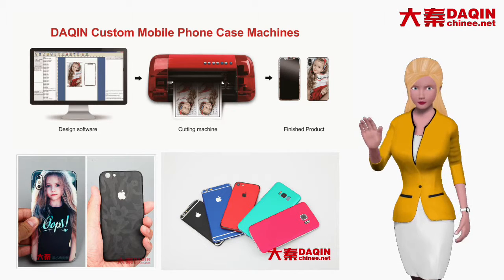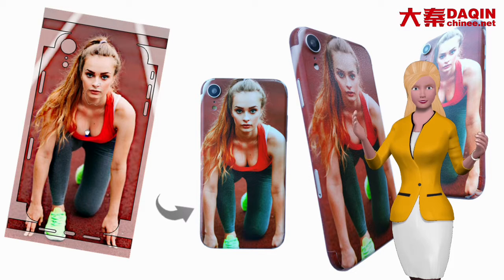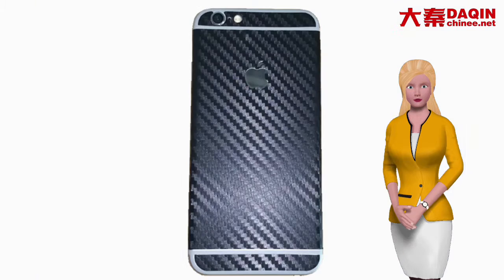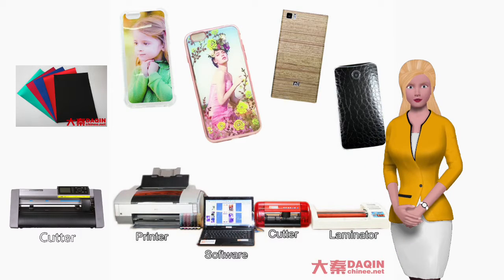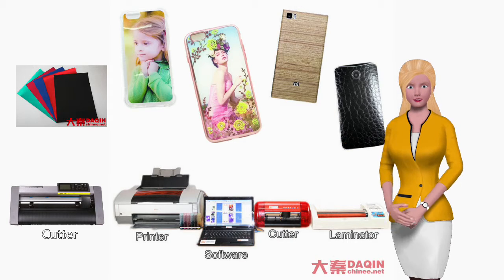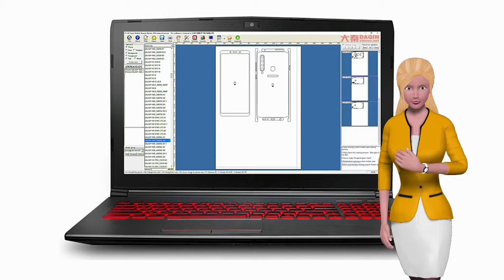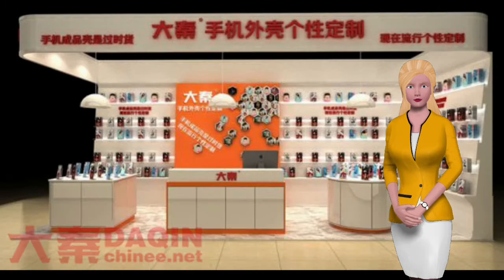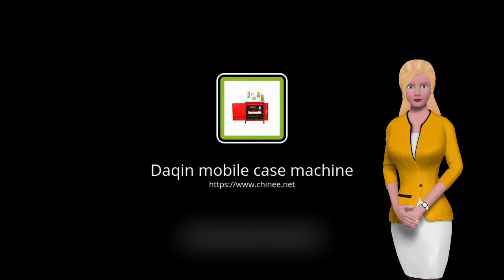Mali shopping mall business plan in hindi 2019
Mali shopping mall business plan in hindi 2019 Small machine for you to start your own small business and earn money all by yourself for the custom 360 full body protection film business. Daqin supply a solution for manufacturing protective film of any mobile phone. The complete package contains software, cutting machine, vinyl sheet, tools and training videos.
The production process is as follows: Firstly, open the software of 3D Daqin mobile beauty master, select the brand and model of mobile phone. Secondly, input the anti-shock protection film and then click cut button in the software. Thirdly, the cutting process start and lasts about 10 seconds. Once cutting completed, take out the film and then apply on the mobile phone.
This custom mobile phone protection film business idea is the best one in 2019 / 2020. You can start this small business at home, or in your current store.

Start your own mall business with Daqin small machine easily.